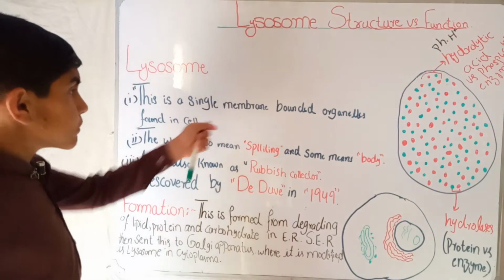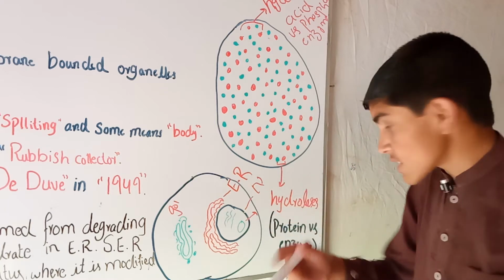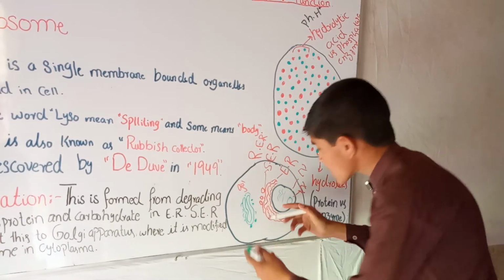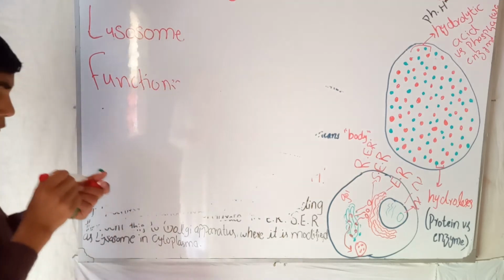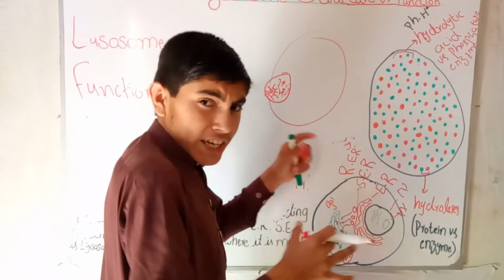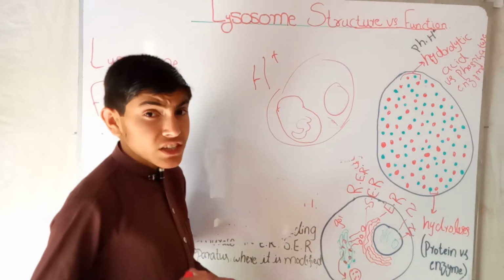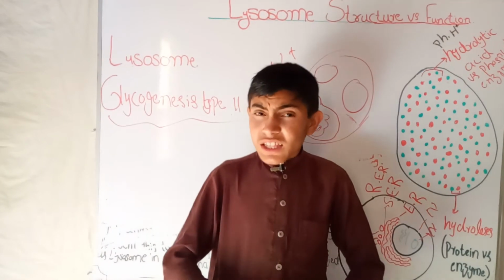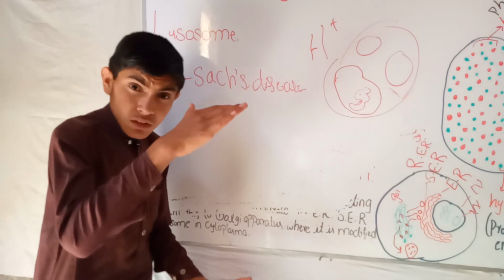lysosomes structure & function functions 12th class biology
Search for adrenal gland structure and function and its harmone

Search for lobs of brain portal and occiptal lobe function and structure

Search for pituitary gland structure and function and its harmone

Search for life cycle for flowering plant and sexual reproduction in plant

Search for kidney structure and function excretory system functions

Search for blood group system ABO and antigen

Search for the digestive system and liver function and structure

Coordinationand control system  fore brain